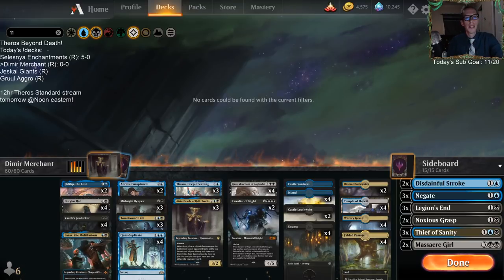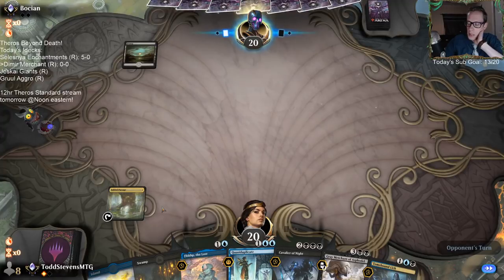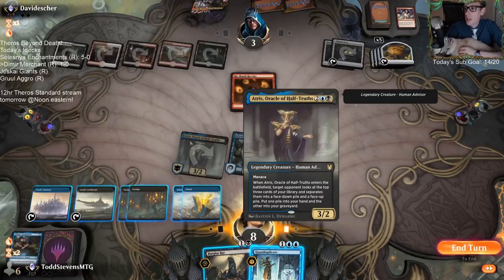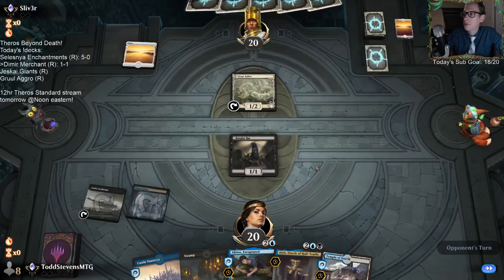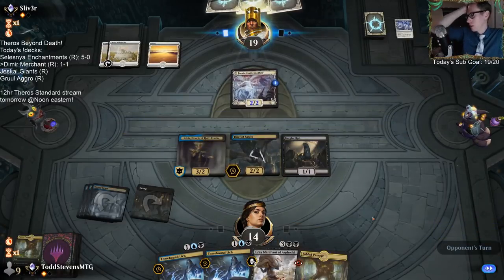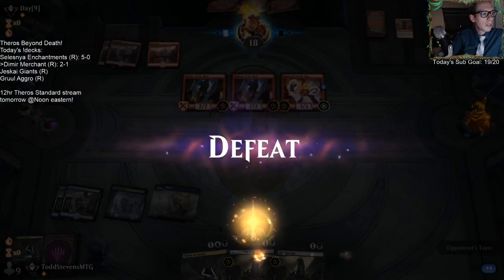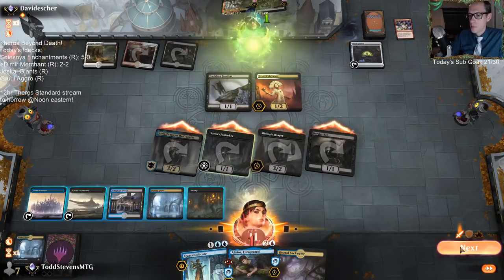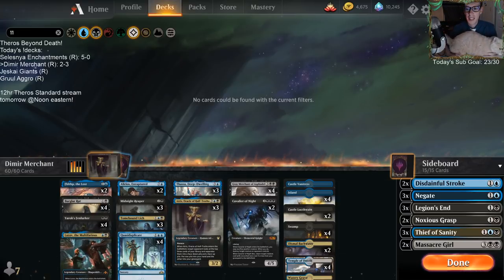Dimir Merchant: Quasiduplicate - Gray Merchant Combo!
Ranked w/ Dimir Merchant! MTG Arena - Standard, 1/17/20